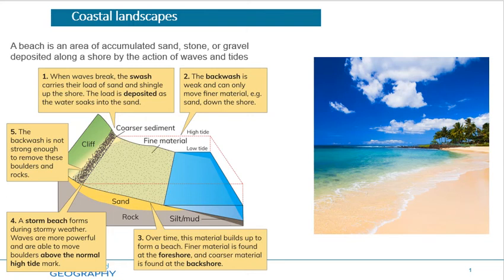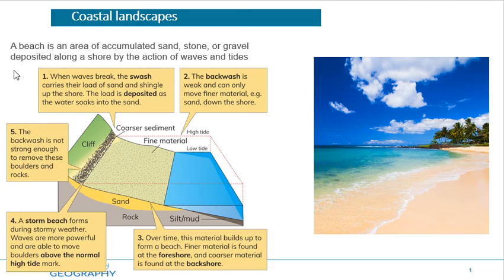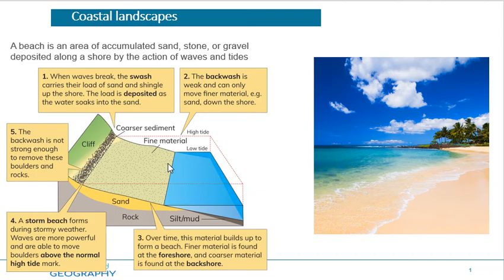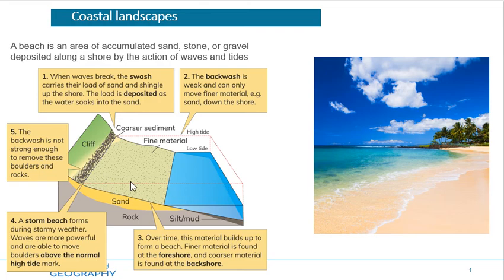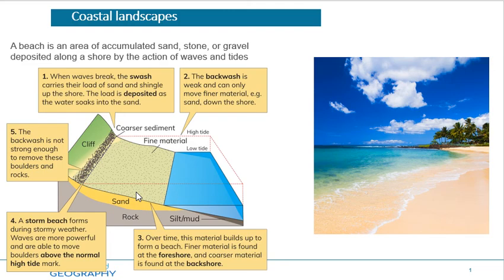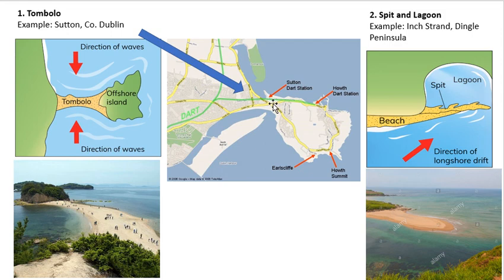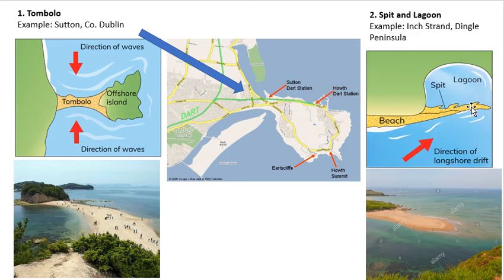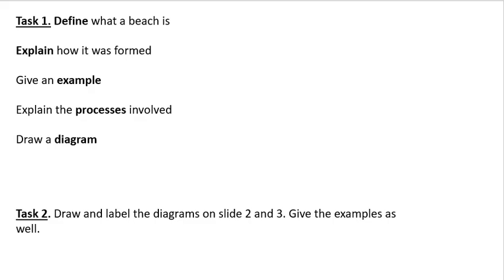Junior Cert Geography: Beach formation